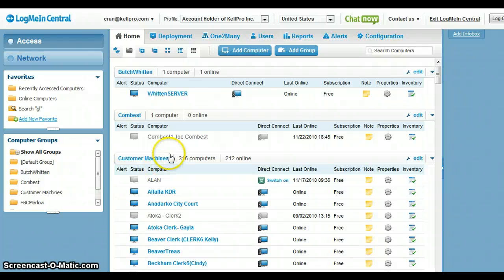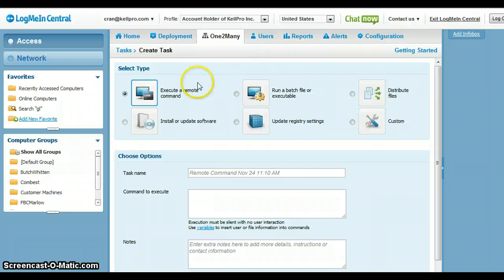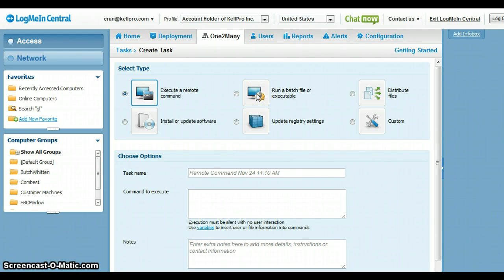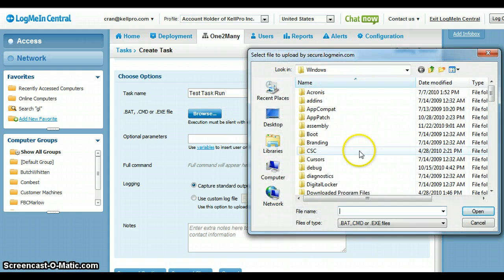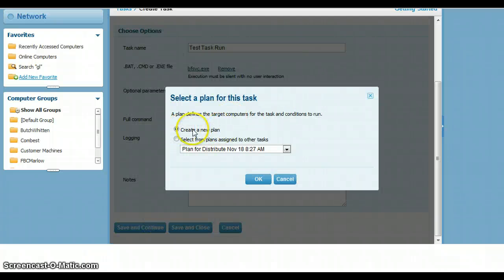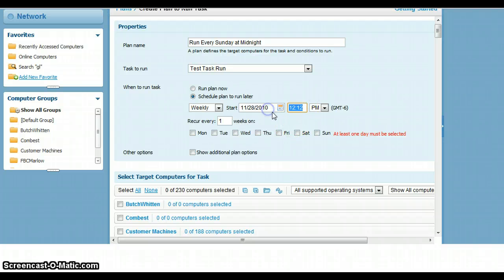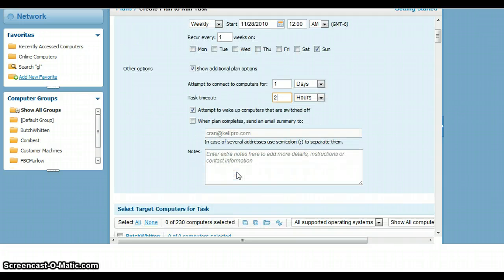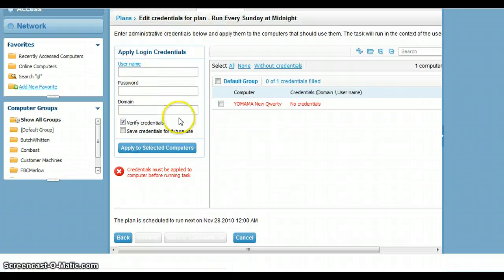New LMI Screencast